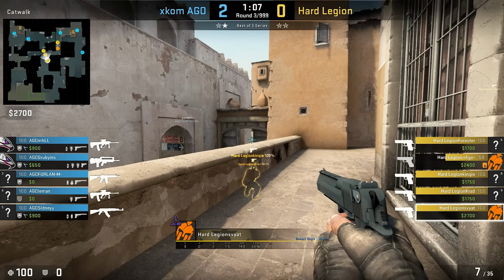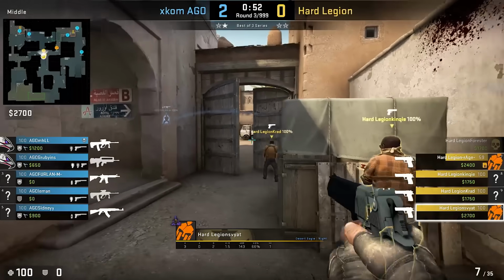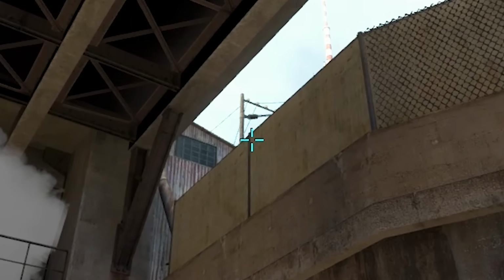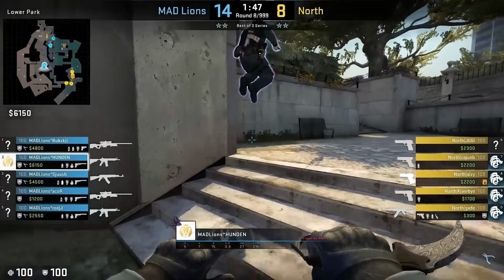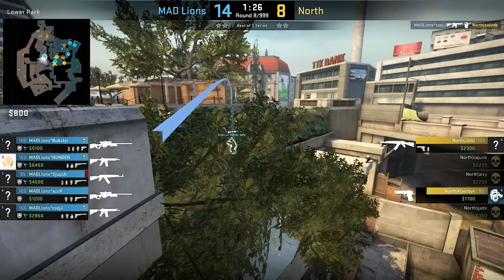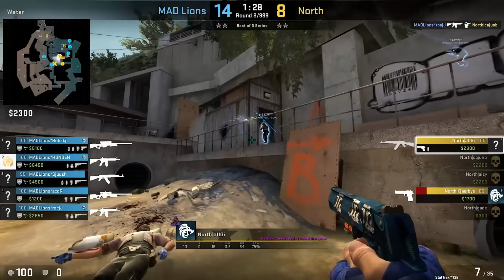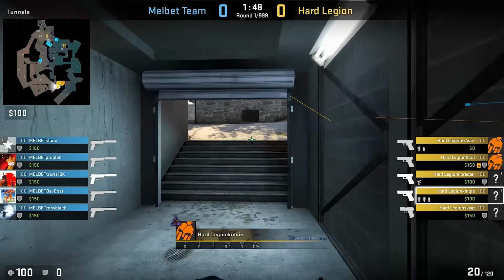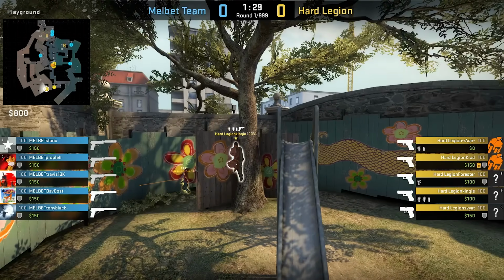CS:GO pro tricks that will make you 😊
Old tricks, new tricks? As always you can find lots of different ideas from here..

This video is about pro csgo tricks that will hopefully make you smile. I collected most of these tricks around different pro teams matches on different maps like Mirage, Inferno, Overpass etc. Enjoy!

Freedom Trail Studio - We Could Reach